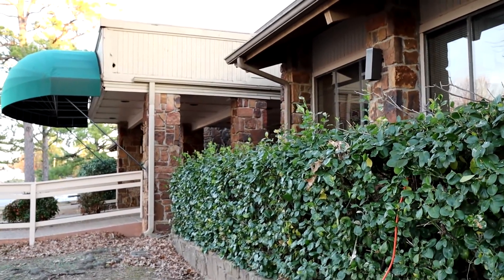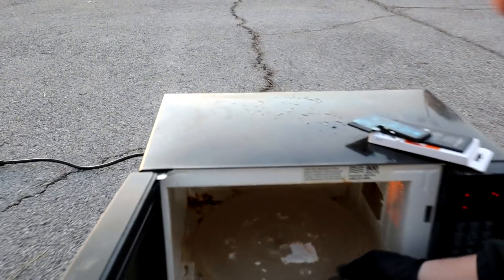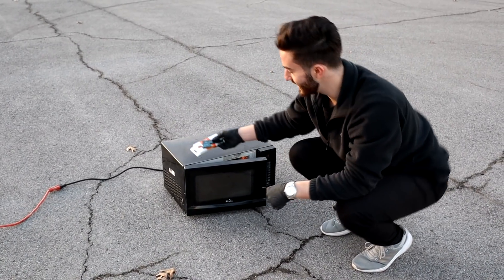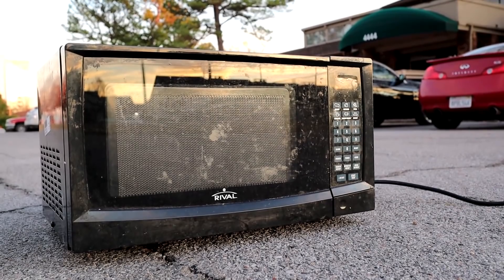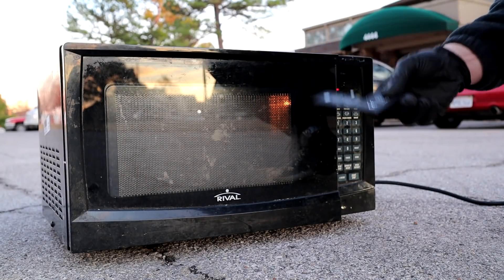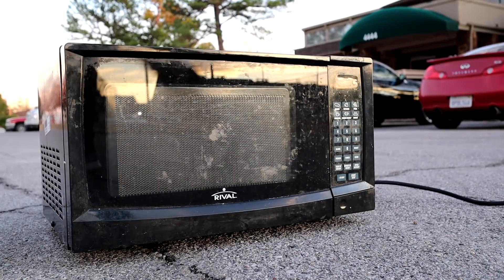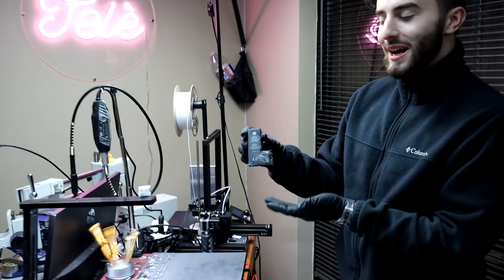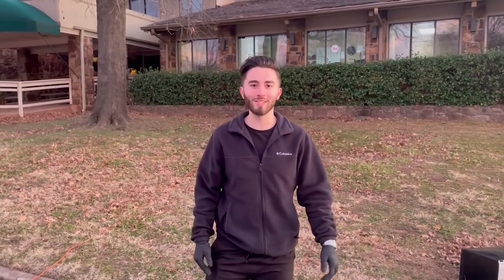Microwaving iPhone Battery!! Don't Try this at Home!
Have you ever wondered what happens when you stick an iPhone Battery in a microwave?  I decided to put it to the test so you don't have to!